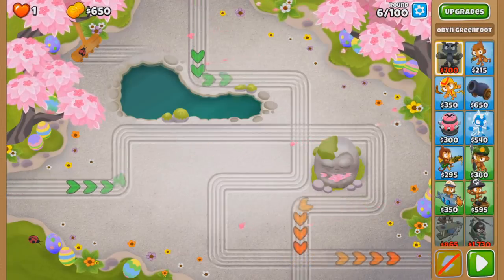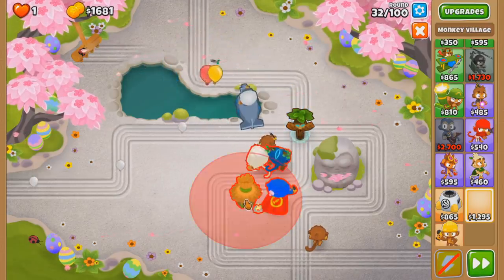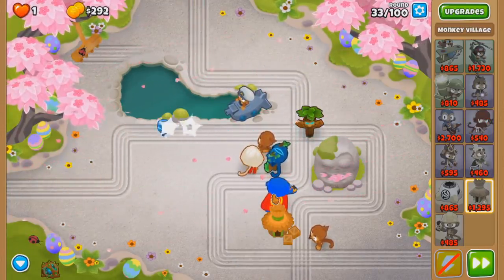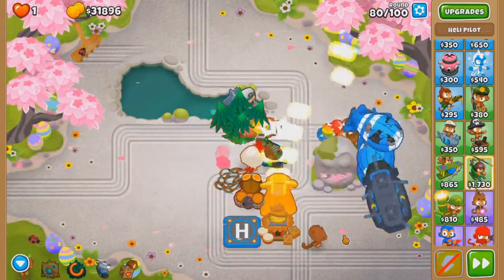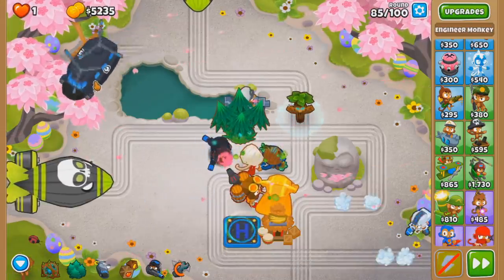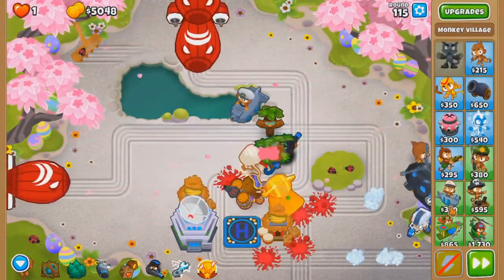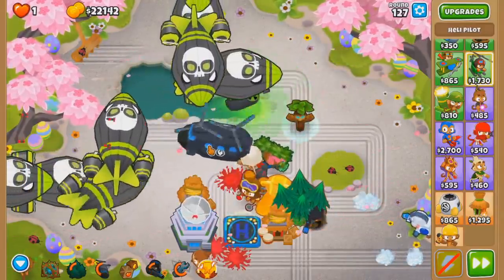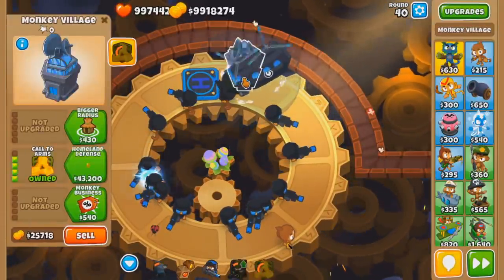This Glitch Is Ridiculous - Spawning INFINITE Marines! (Bloons TD 6)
This Glitch Is Ridiculous - Spawning INFINITE Marines! BTD6 / Bloons TD 6 - another update, another glitch! This 17.0 update bugs up the special poperations marine, allowing you to constantly spawn marines with a very simple trick...